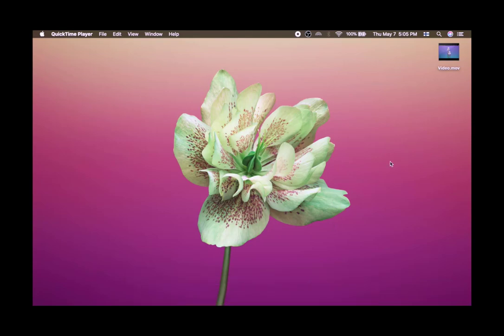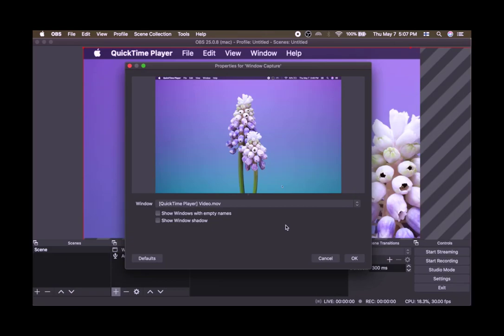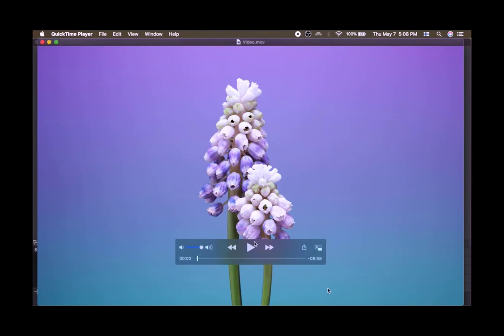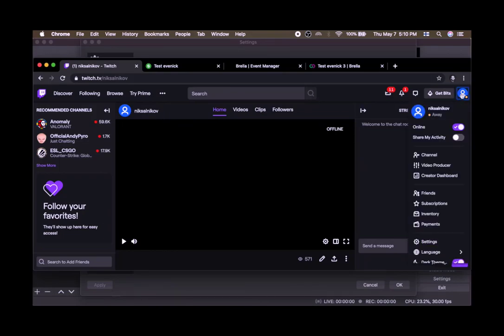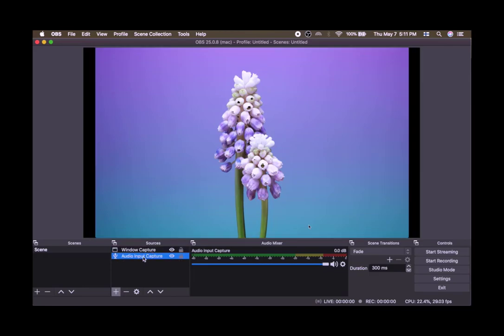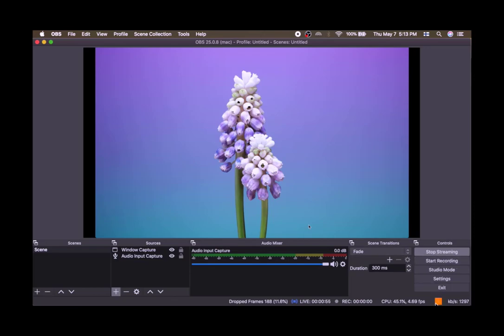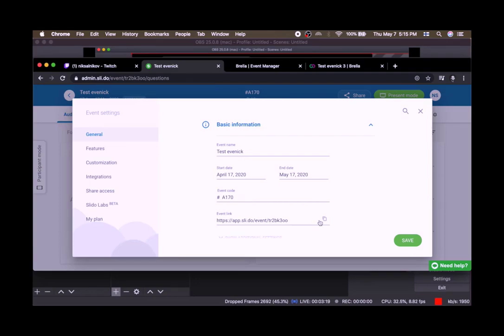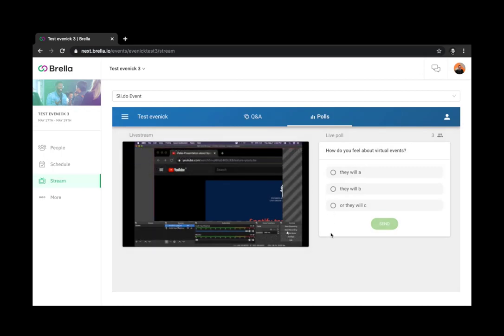How to use encoder software to stream your event - Brella tutorial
Stream the contents of your screen live to your audience using encoder software to upload your video to a streaming platform!

Learn more about our platform for virtual and hybrid events